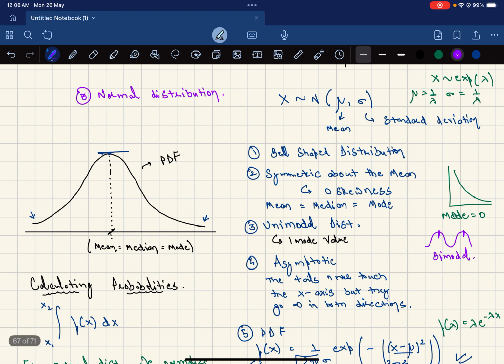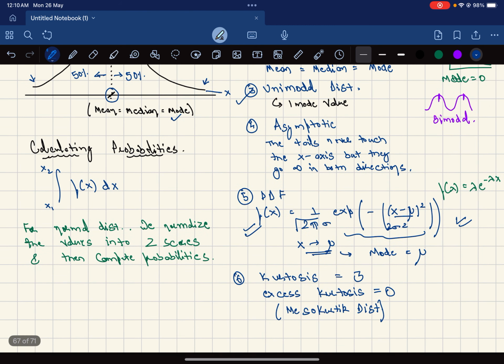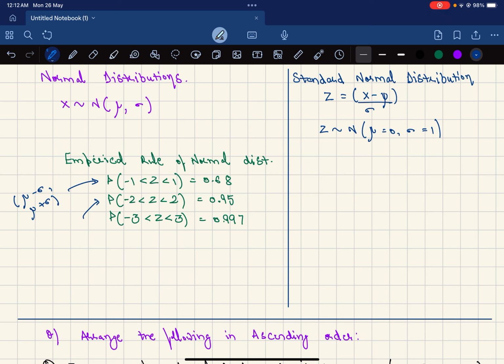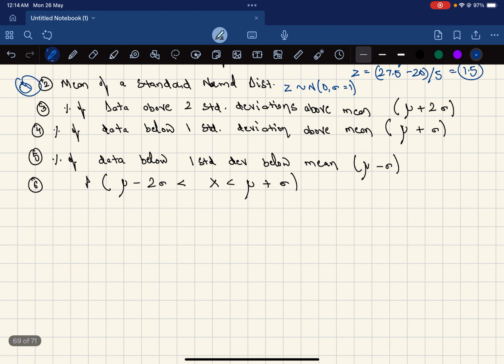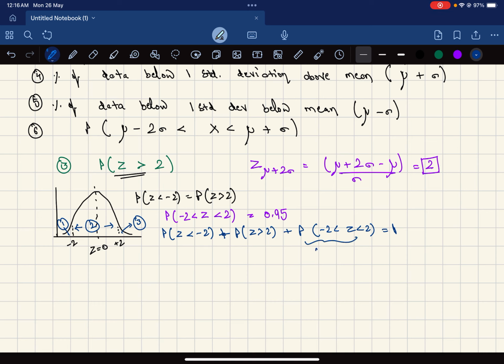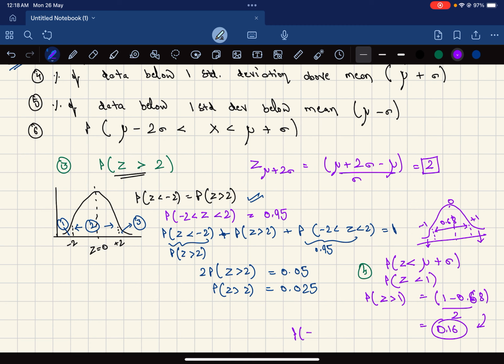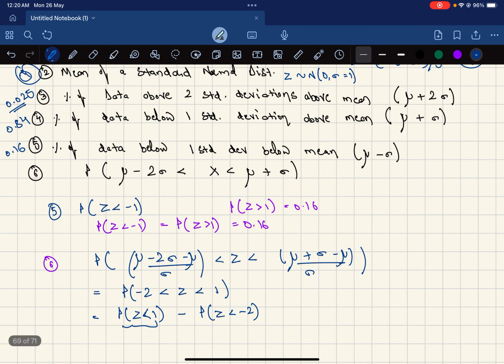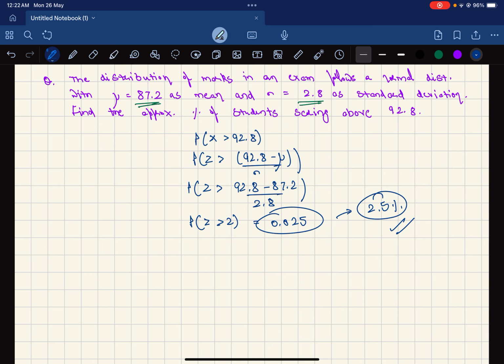Lec22: Normal Distribution: Example Problems on z-score and Empirical Rule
This is a continuation from the previous session, where we introduced Normal distributions. Here, we would be looking at a numerical example on z-score computations and use of empirical rule of normal distributions.